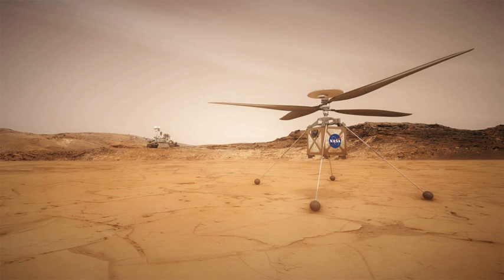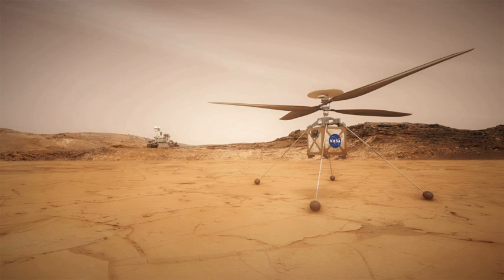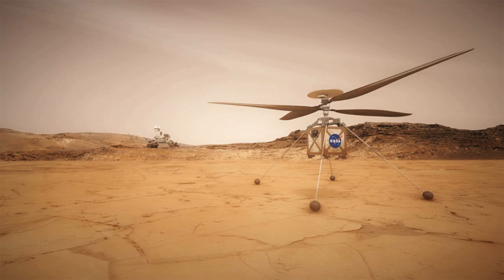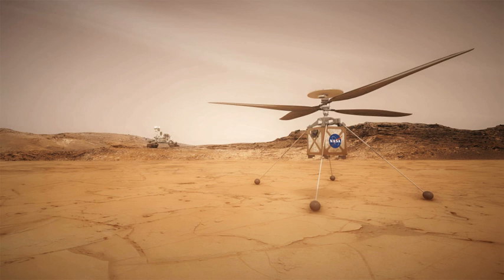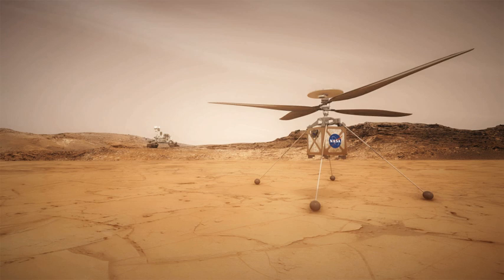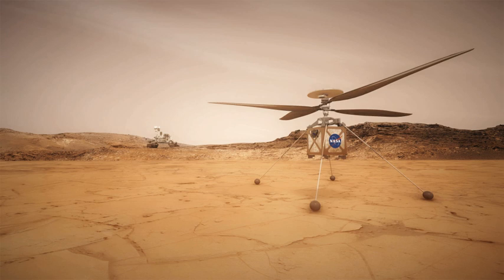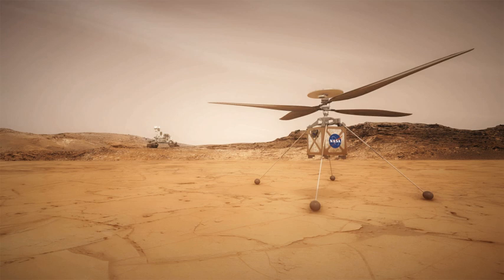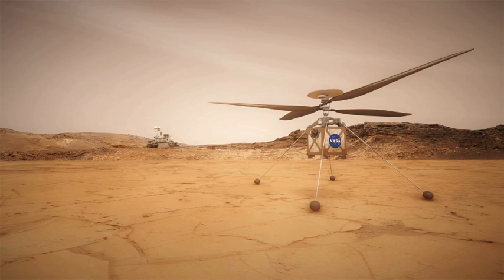Mars Helicopter Scout | Wikipedia audio article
This is an audio version of the Wikipedia Article:
Mars Helicopter Scout

- Socrates

SUMMARY
The Mars Helicopter Scout (MHS) is a planned robotic helicopter that will test the technology to scout interesting targets for study on Mars, and plan the best driving route for future Mars rovers. It is a technology demonstrator that will form the foundation on which more capable helicopters can be developed for aerial exploration of Mars and other planetary targets with atmosphere.
The small drone helicopter will be deployed in 2021 from the planned Mars 2020 rover and it is expected to fly up to five times during its 30-day testing. NASA will assess whether this technology demonstrator can fly safely, and provide better mapping and guidance that would give future mission controllers more information to help with travel routes planning and hazard avoidance, as well as identifying points of interest for the rover. The project was funded $23 million in March 2018 and it was announced on 11 May 2018 that the helicopter can be developed in time to be included in the Mars 2020 rover mission.